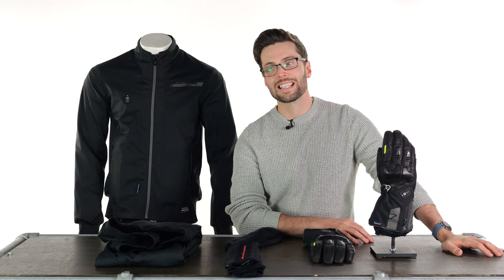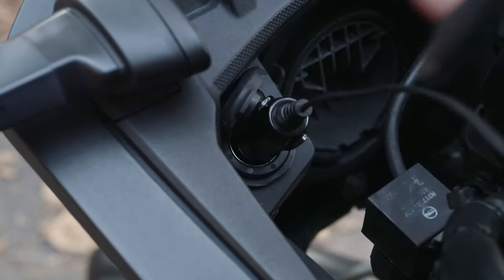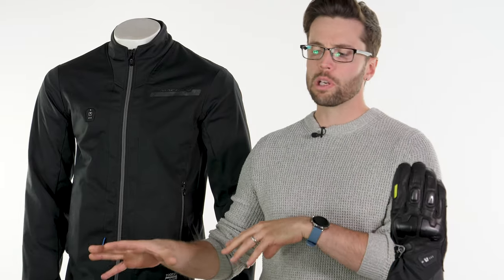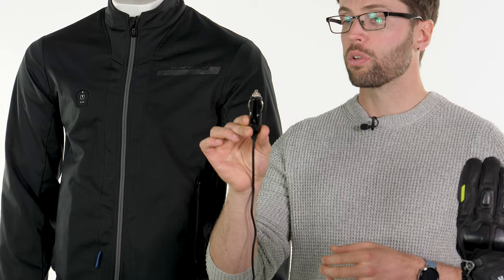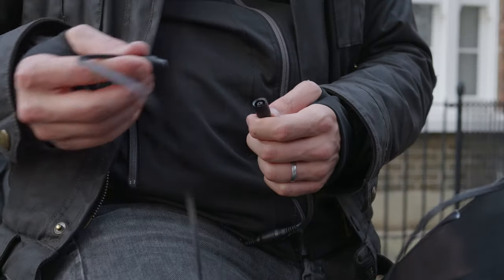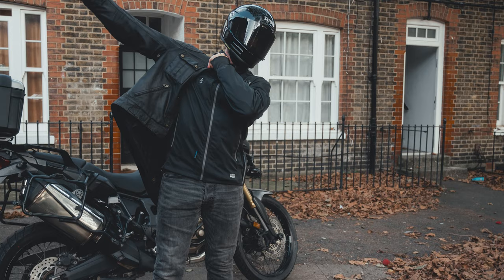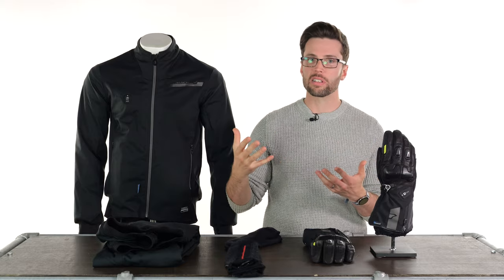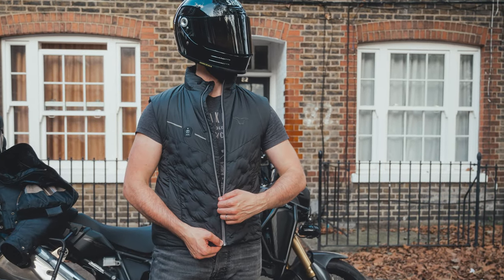MACNA Heated Clothing Range Review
Macna offer one of the most comprehensive heated clothing ranges on the market. Highly functional, reliable and stylish you're sure to find something to suit your budget.